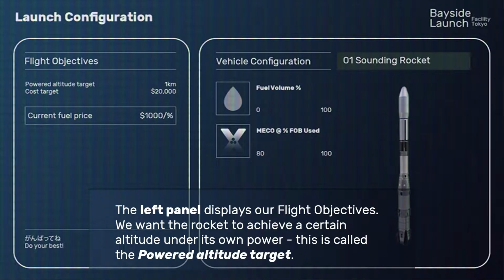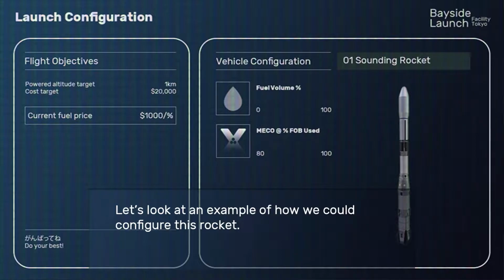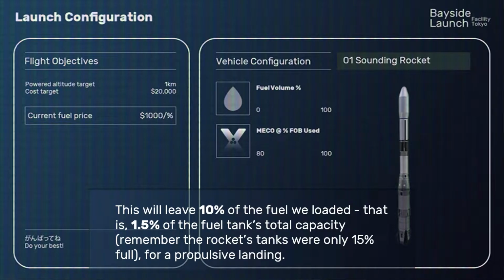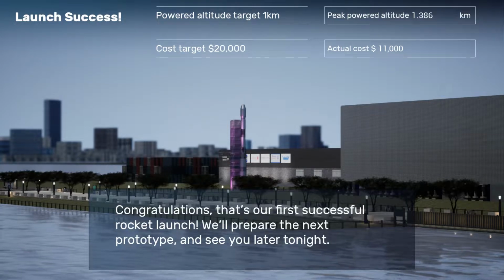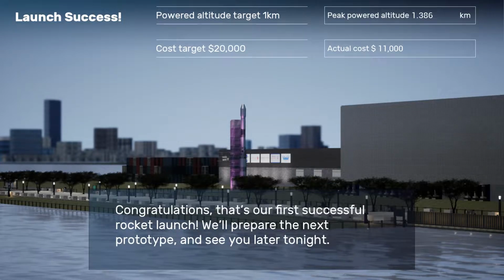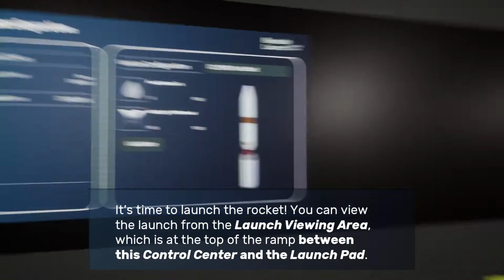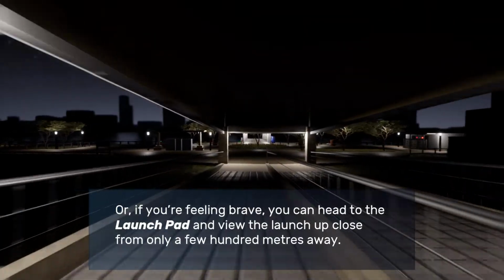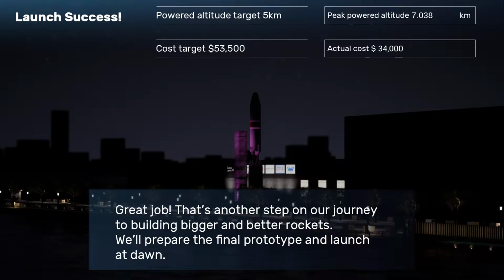Bayside Launch Facility Tokyo V1 - Playthrough | Unreal Engine 5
My first UE5 project, an arcade game where you're the Launch Director at a spaceport!

Timestamps:
00:00 Intro
00:17 Menus
00:26 Level 1 intro
00:43 Walking: Pad to Launch Ops
02:11 Launch Ops plaza
02:30 Vehicle Assembly Building
03:20 Control Center
03:39 Launch tutorial
06:03 Launch config
06:12 Walking: Launch Ops to Viewing Area
07:11 Rocket 1 launch sequence
07:51 Level 2 intro
08:06 Walking: Pad to Launch Ops (night)
09:22 Launch Ops plaza night & VAB
10:13 VAB to Control Center & launch config
10:37 Walking: Launch Ops to Viewing Area (night)
11:34 Rocket 2 launch & ascent
12:02 Rocket 2 MECO & descent
12:31 Rocket 2 landing burn
12:56 Level 3 intro
13:16 Walking: Pad to Launch Ops (dawn)
14:50 VAB
15:35 Control Center & launch config
15:53 Walking: Launch Ops to Viewing Area (dawn)
16:52 Rocket 3 launch & ascent
18:17 Rocket 3 MECO & descent
18:49 Rocket 3 landing failure & collapse
19:28 Rocket 3 explosion
19:44 Level 3 skip to launch config
19:58 Walking: Launch Ops to Viewing Area (abridged)
20:37 Rocket 3 launch attempt 2 (abridged, viewed from pad)
21:22 Credits & quit